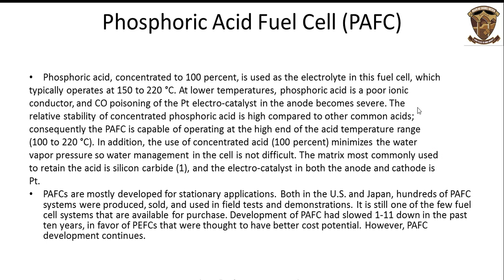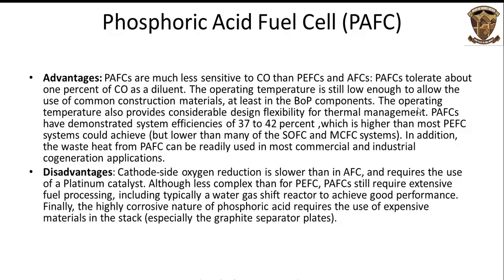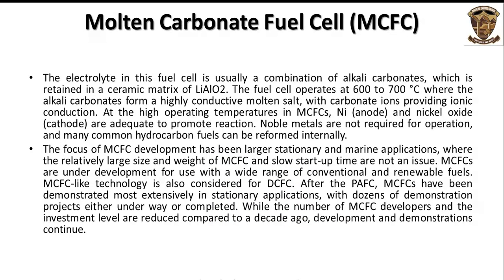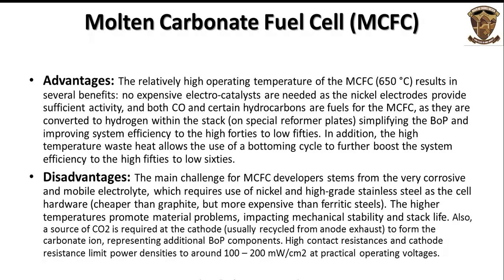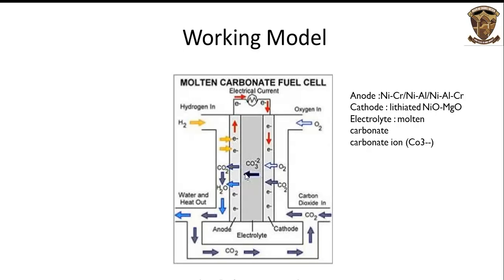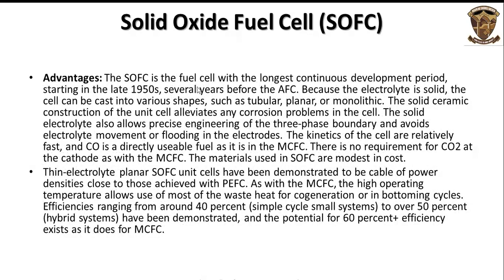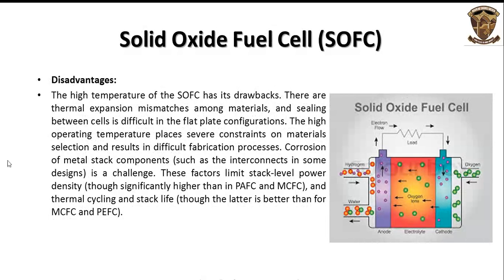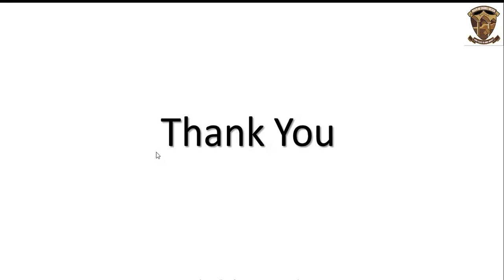Types OF Fuel Cell